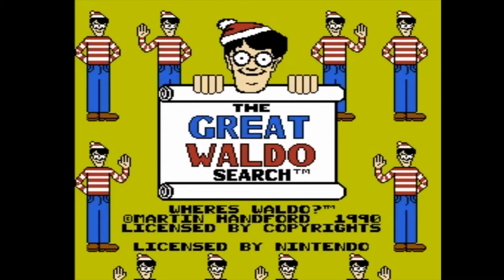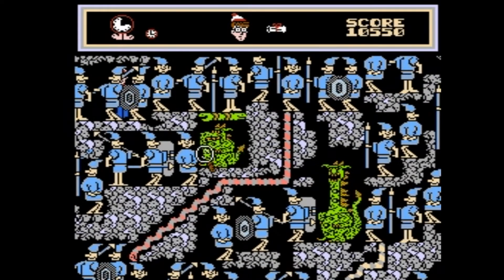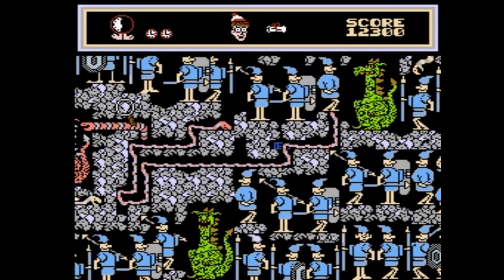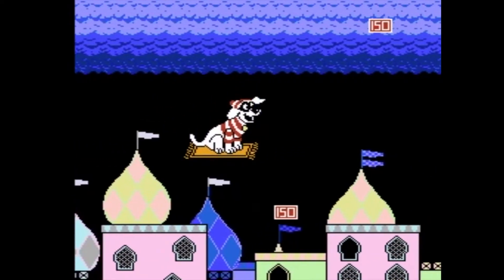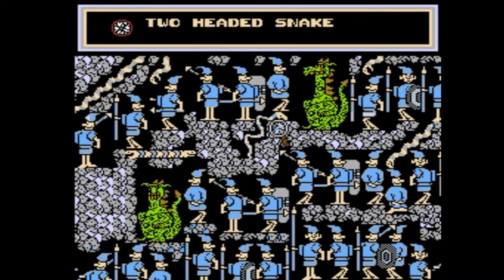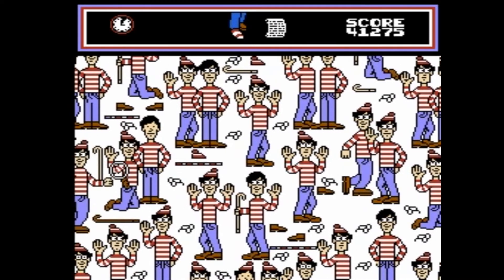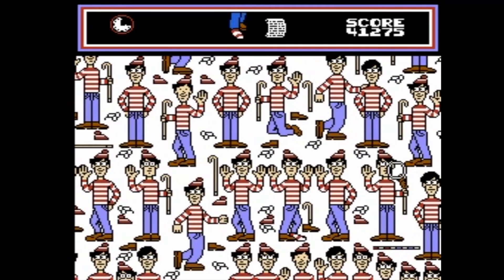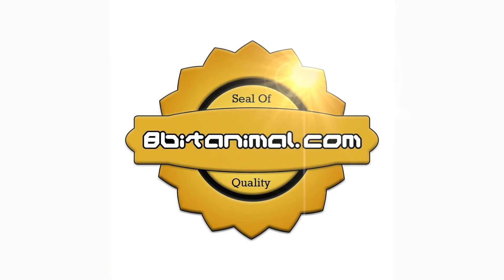Year of the Animal: Day 59 - The Great Waldo Search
Today's video takes a look at the NES port of The Great Waldo Search from THQ.